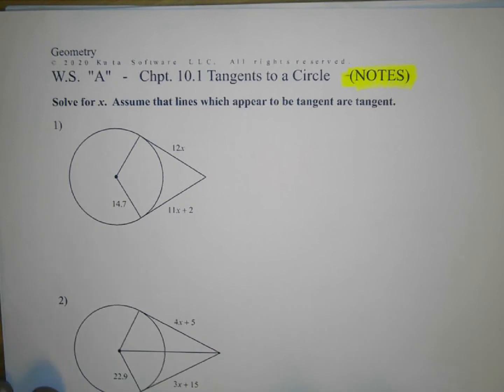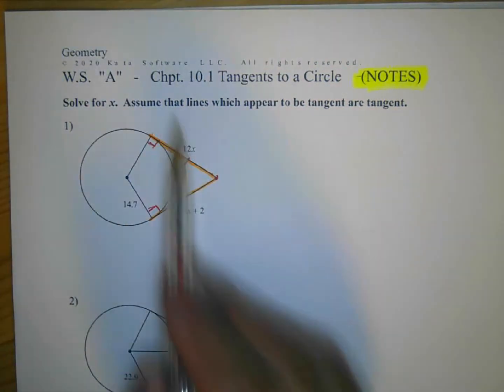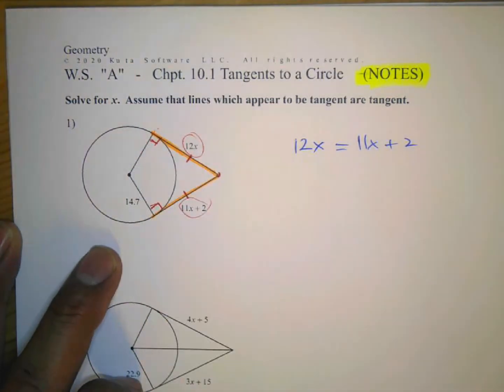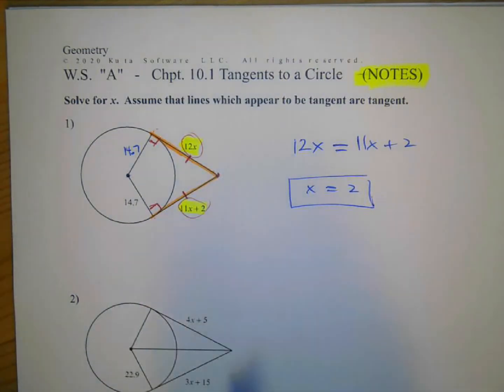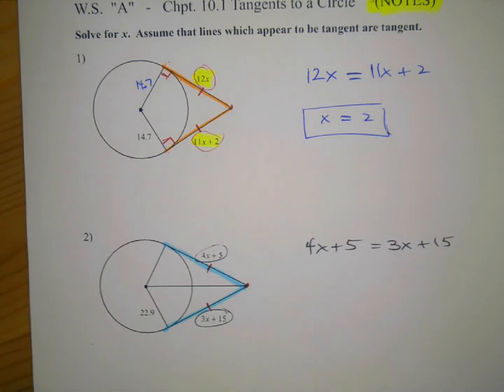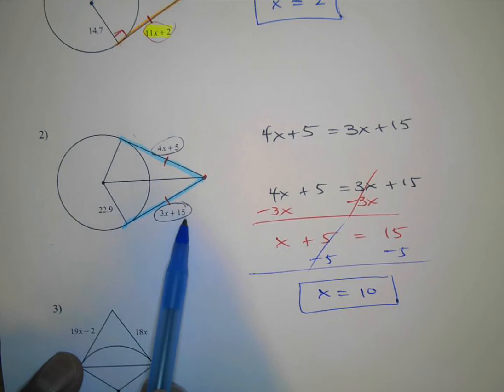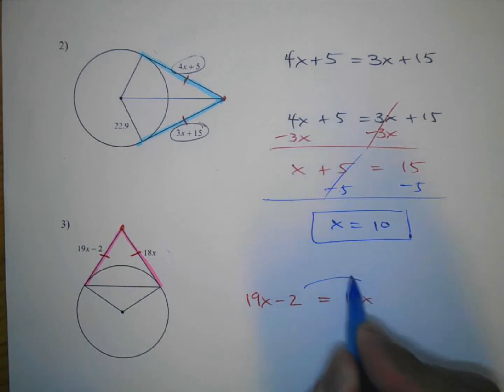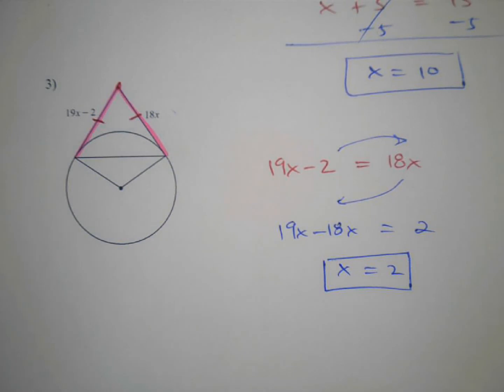Geom A 10 1 Tangent Line to a Circle video 2